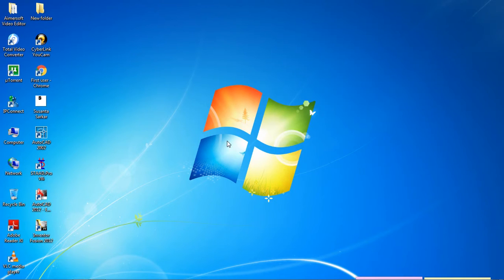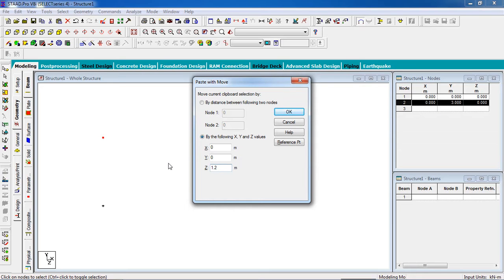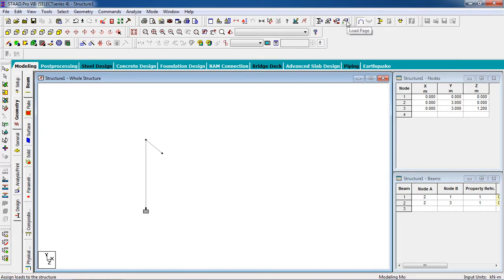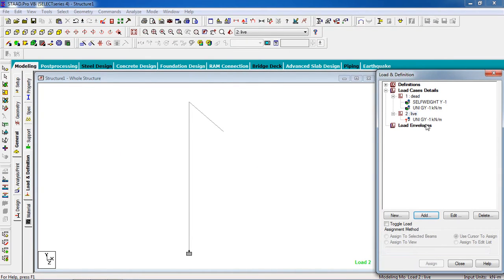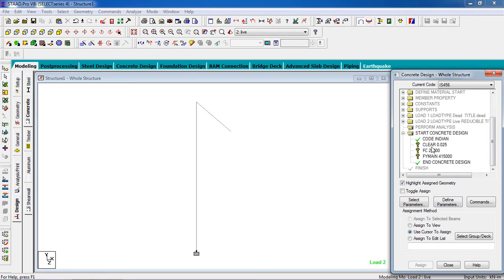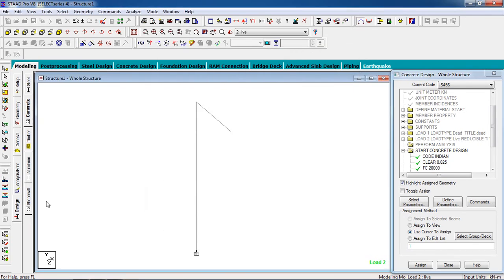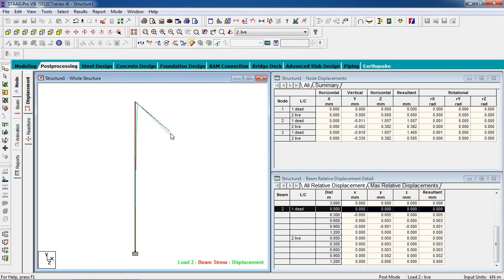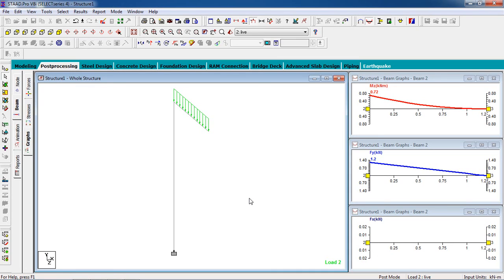STAAD Pro Tutorials - Analysis & Design of RCC Cantilever Beam ( Day 16 )